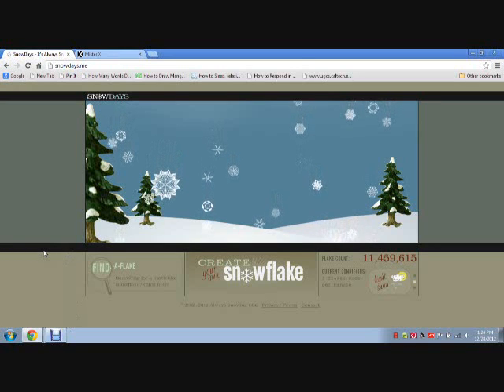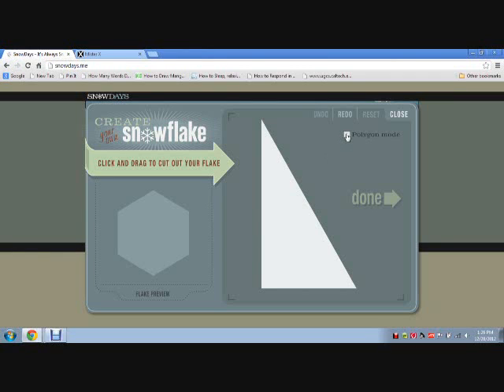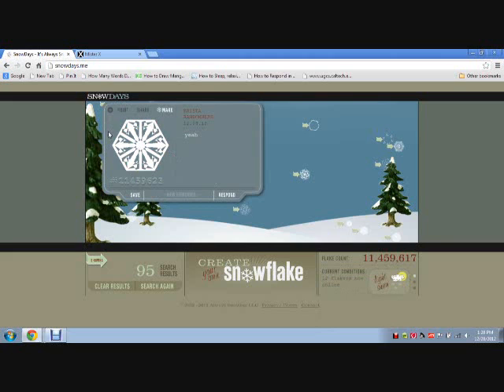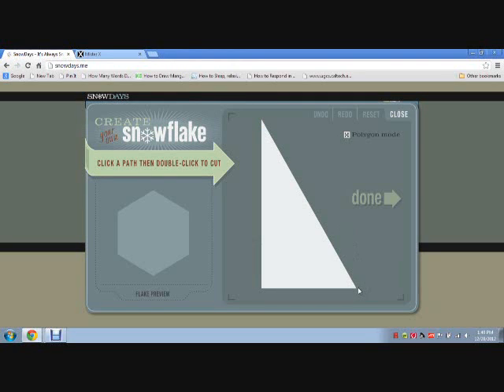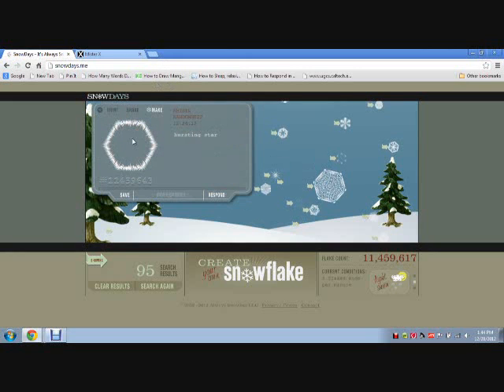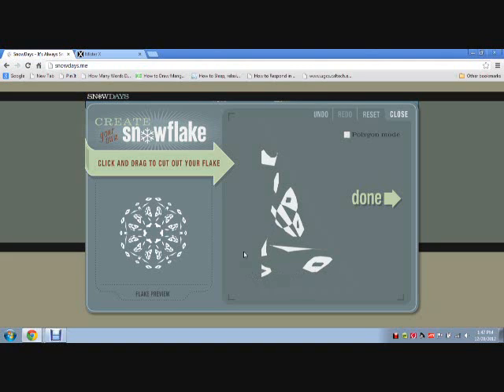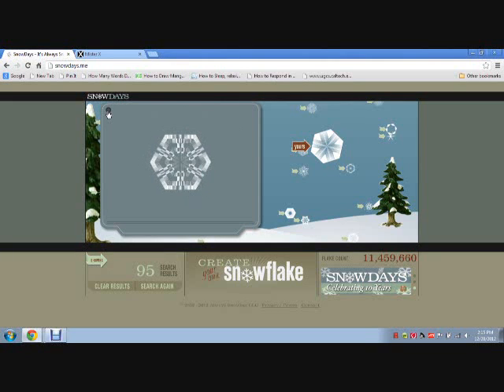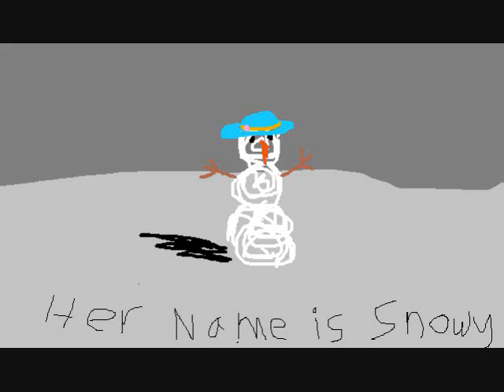Digital Snowflake Tutorial: One Cuts. Shimmer Flakes, and Animations